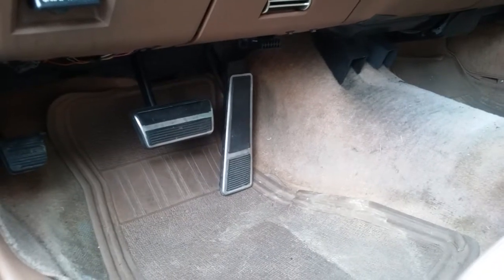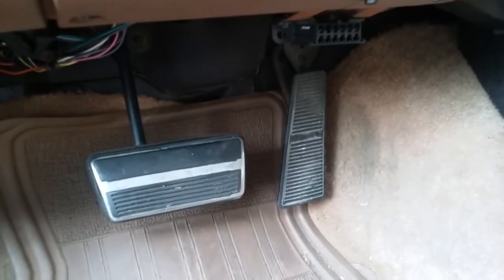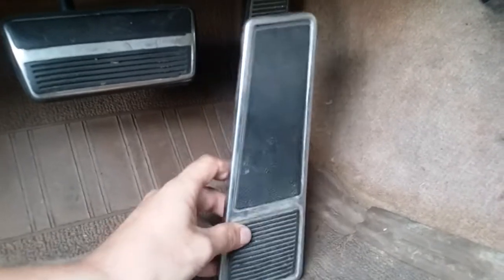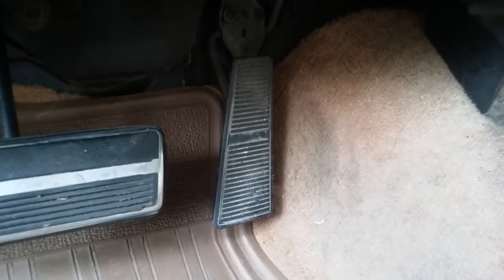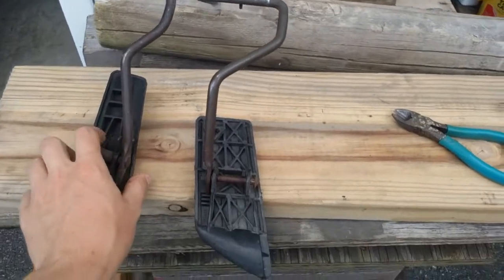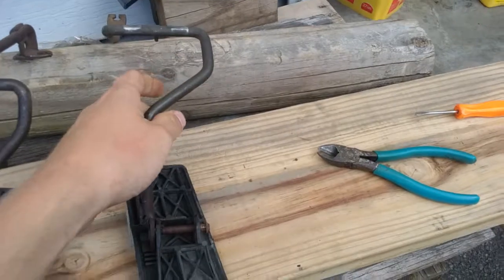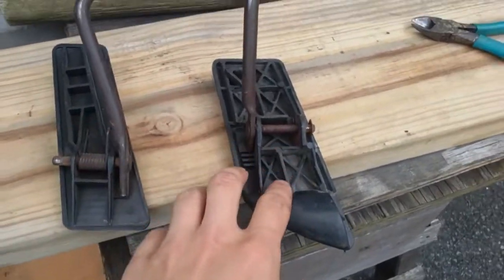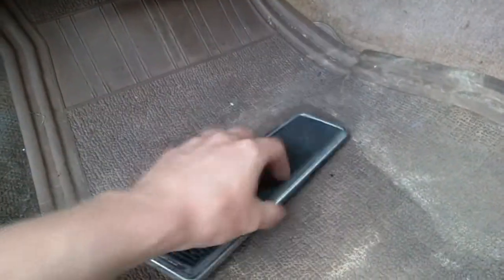How to change gas pedal, 80s GM full size